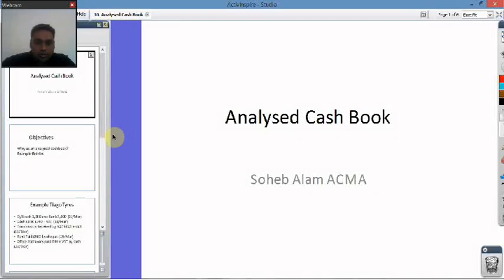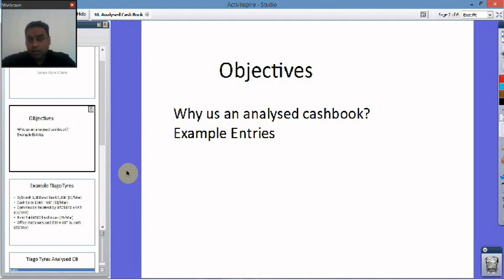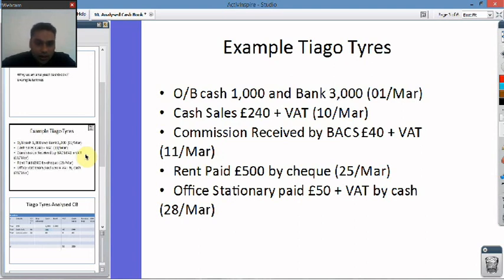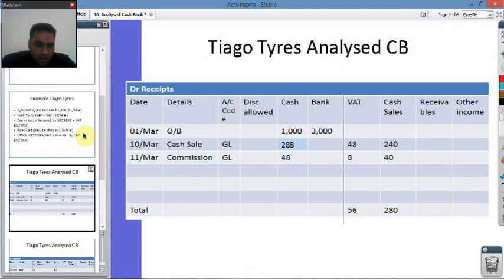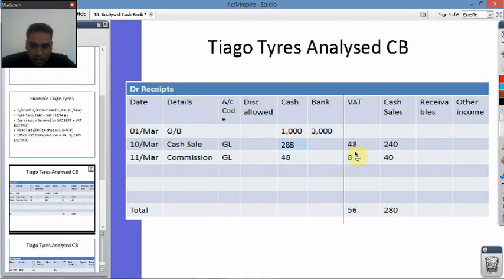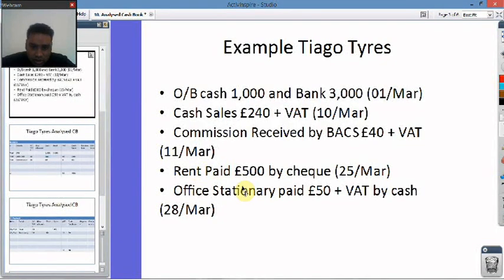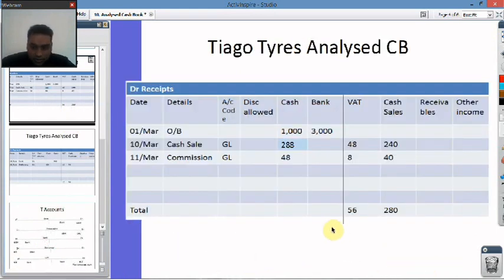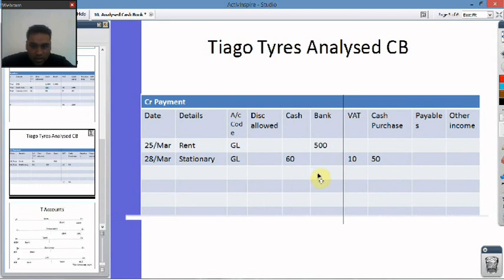Ch10 Analysed Cash Book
Why us an analysed cashbook?
Example entries